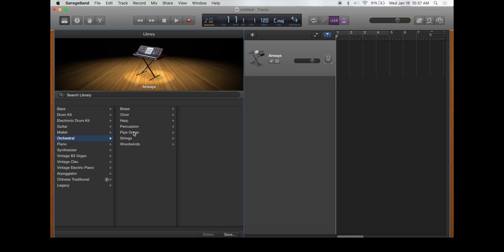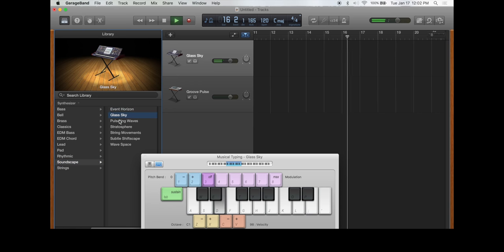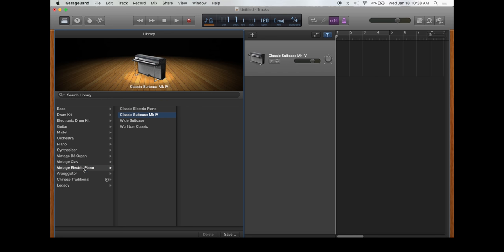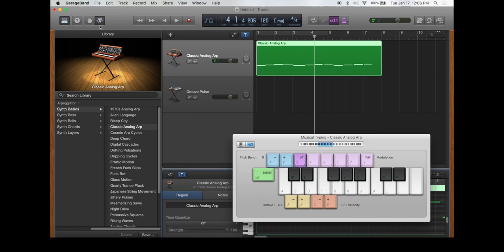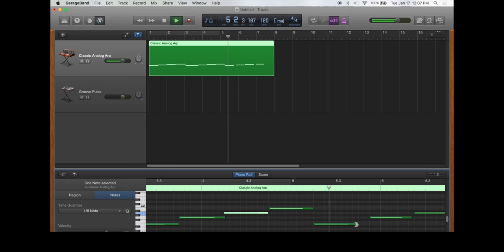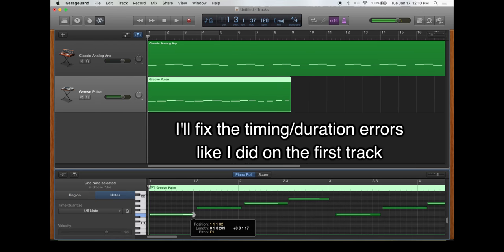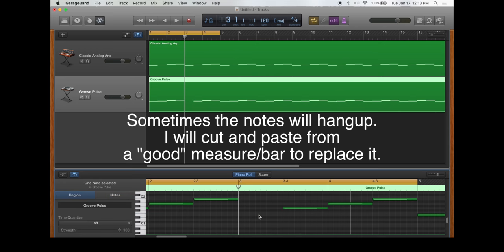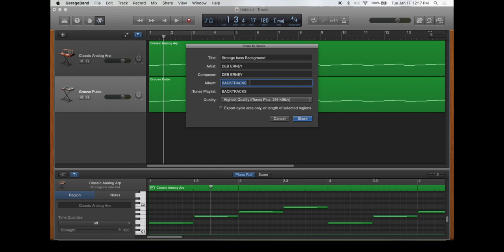GARAGEBAND Demo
Macbook Pro Retina
This video is using my Macbook Pro (OS X El Capitan) and Garageband with nothing else and I will show you how to create loops, music, songs with Garageband with a macbook pro using the Garageband synth sounds.
Garageband is one of the most underrated programs for creating music.  I show you how to make your own loops.  I will only use the keyboard on my Macbook Pro and the sounds that are available with Garageband.

Garageband loops used in this video:
Synth Layers = Groove Pulse, Classic Analog Arp (1-2017)